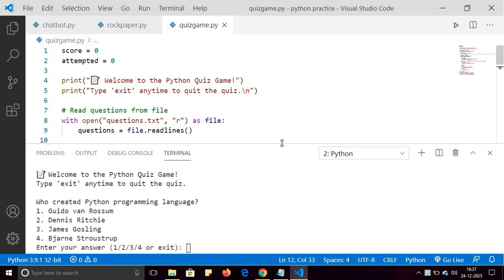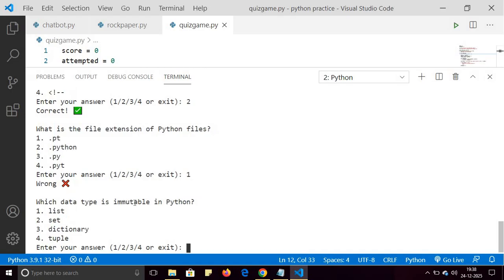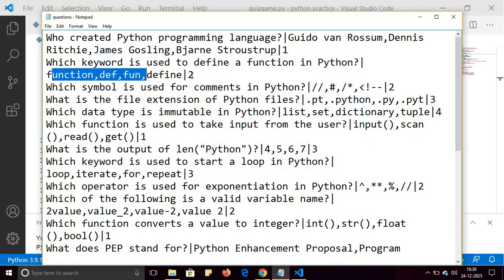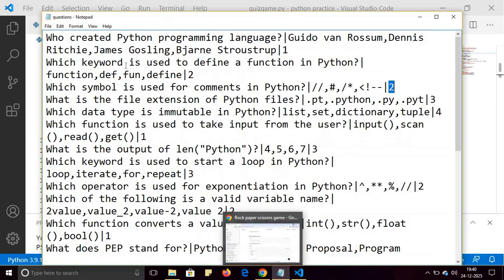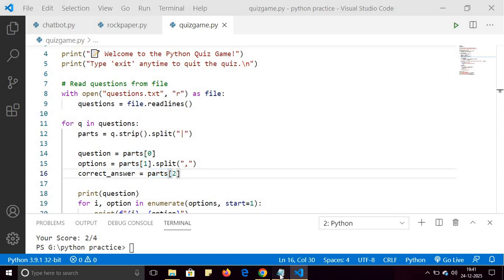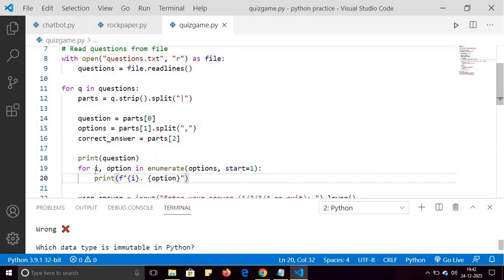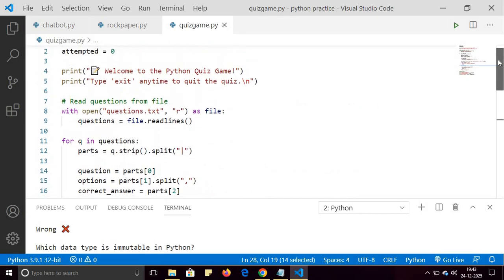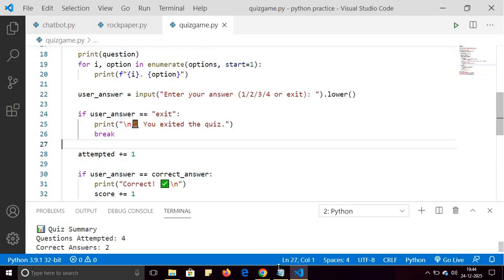Python Quiz Game Project using Files for Beginners | Python Projects | Attempt Quiz and View Score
Python Quiz Game Project using File Handling for Beginners,
read quiz from file,